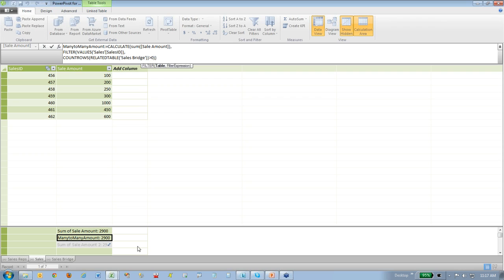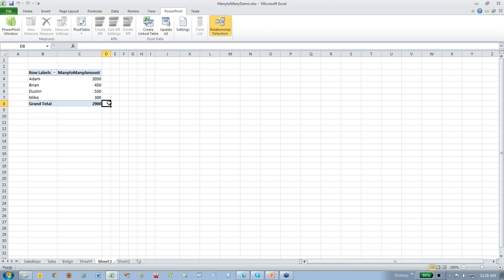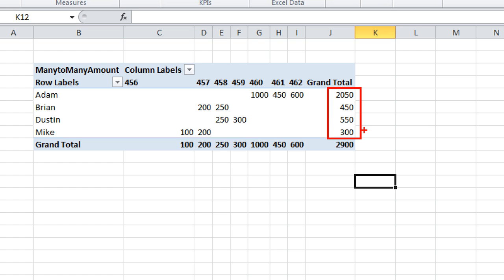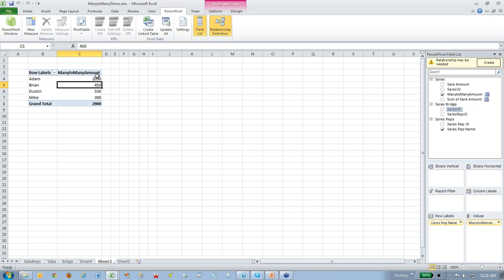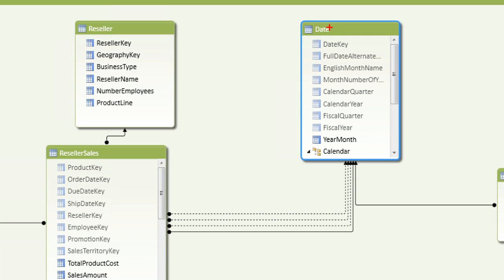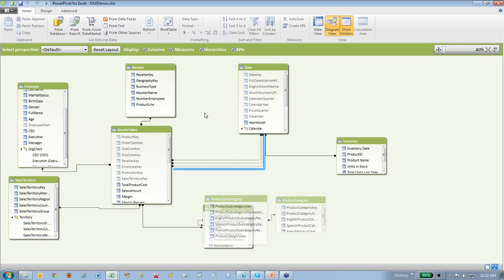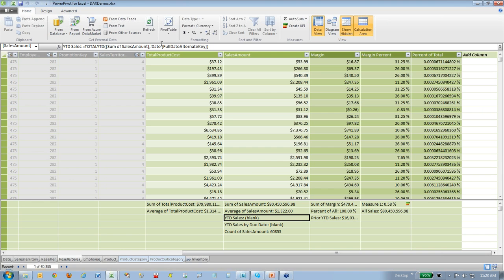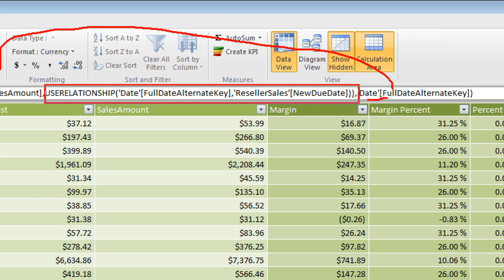Complex DAX expression in Power Pivot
Power Pivot is a powerful new tool able to slice and dice data in memory very fast. In this session you will learn how to build complex situations like, parent child hierarchies, Many to Many, and using inactive Relationships and learn some string manipulations. Come see these complex DAX functions and leave with some great DAX knowledge.